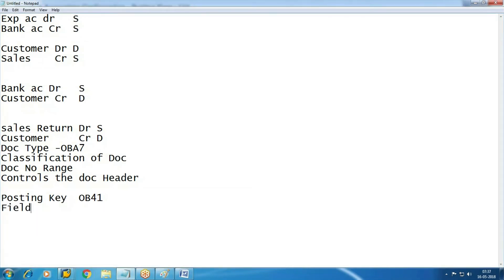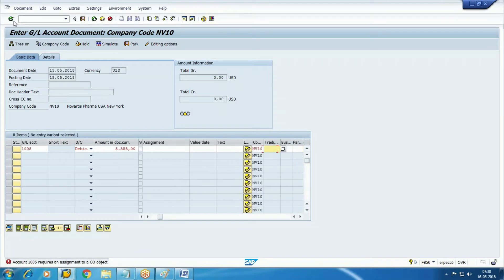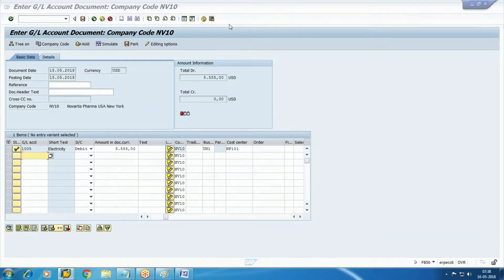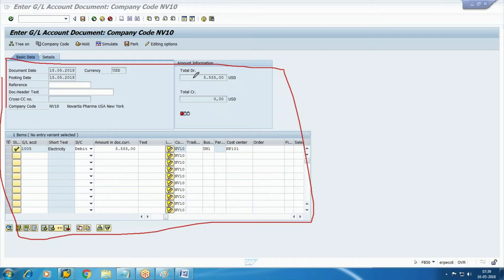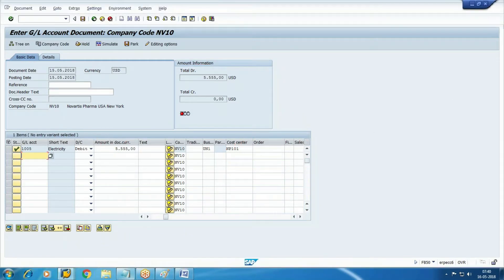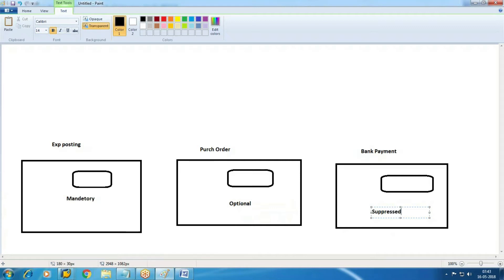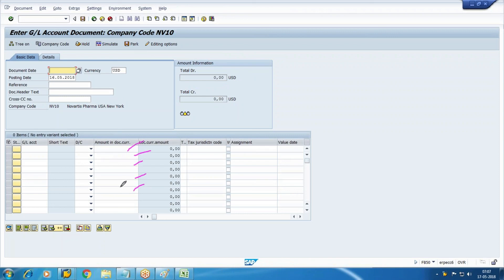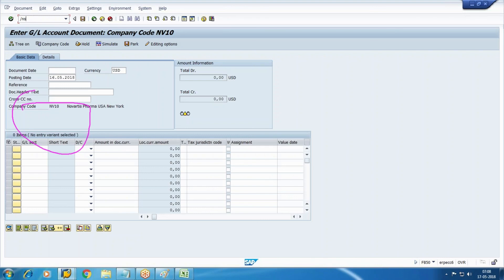Field status & User Tolerance in SAP FICO - SAP Free Tutorials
This video will guide you how to define field status variant in SAP. Also Learn step by step User Tolerance interface group.

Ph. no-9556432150